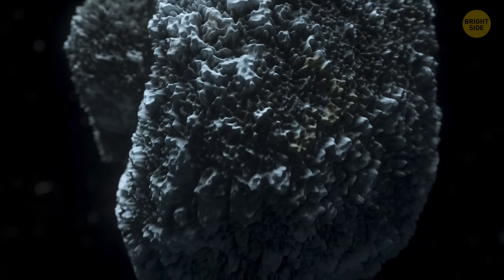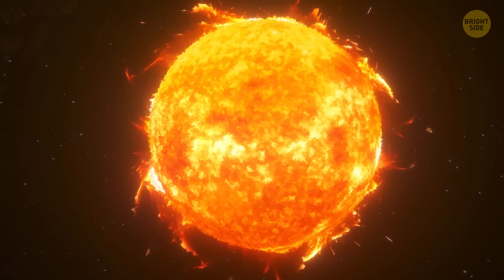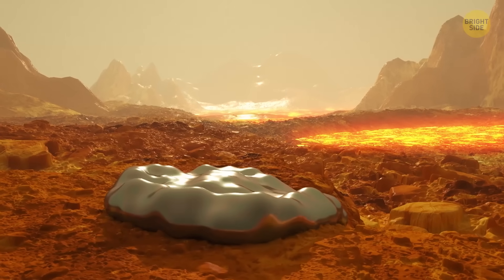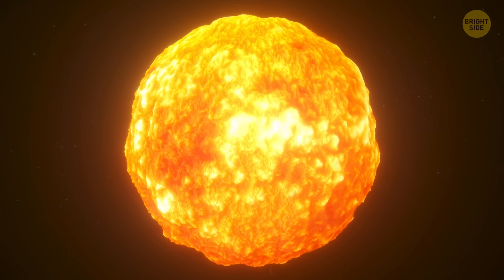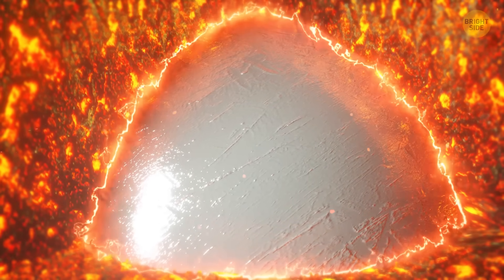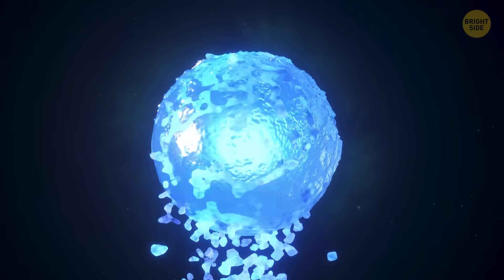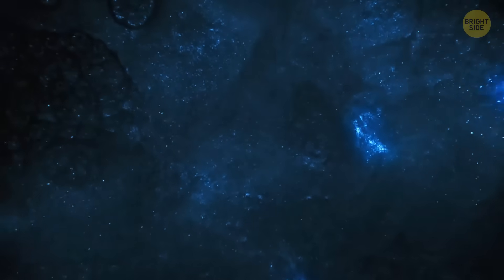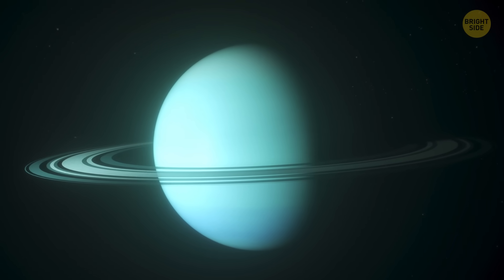All the Planets from Inside in 3D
What's inside the Earth? The crust is a relatively thin layer that takes up only 1% of the Earth's volume. At the Earth's center, there's a core that consists of two parts: the outer and the inner core. The temperature at the boundary of our planet's inner and outer core is 10,800˚F - that's as hot as the surface of the Sun! But have you ever wondered what other planets are made of?

Well, all 8 planets of our Solar System are unique and made of very different stuff! And what is inside a planet can impact what’s on the outside! So how about going on a space journey from the Sun to Neptune, the farthest planet of the Solar System? Let's check what's inside each celestial body on our way and learn some new facts about space!

TIMESTAMPS:
The Sun 0:18
Mercury 1:30
Venus 2:28
Earth 3:27
Mars 4:55
Jupiter 6:02
Saturn 7:31
Uranus 8:29
Neptune 9:20